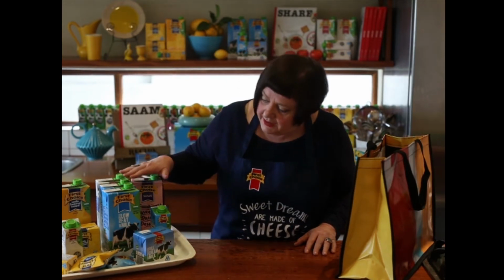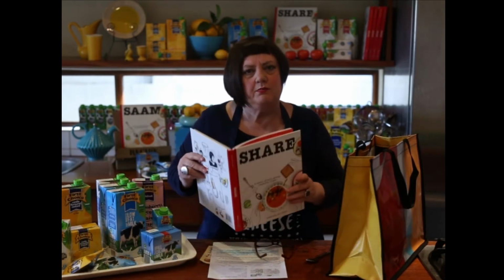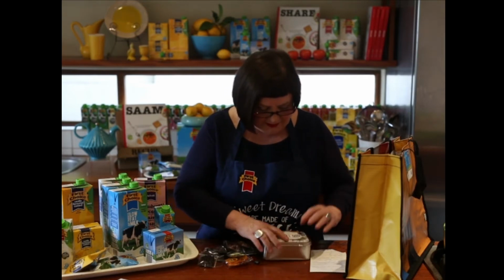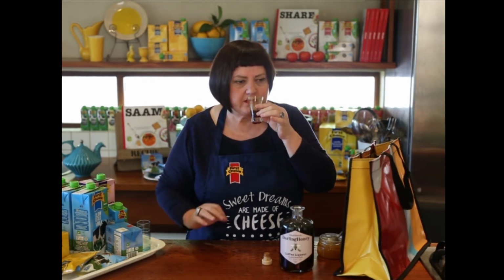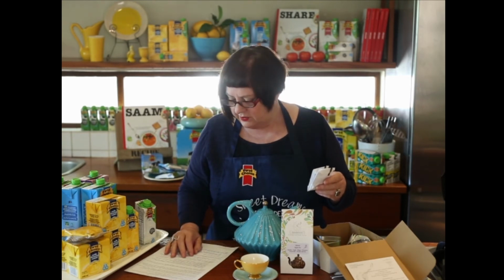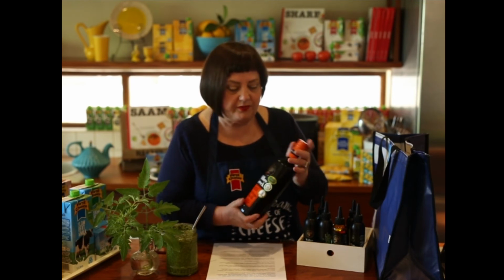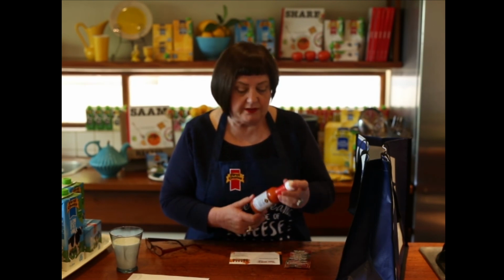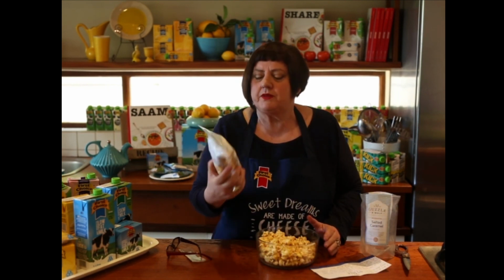The Deli Reveal Brought to you by Woodlands Dairy and First Choice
Die Huiskok, Errieda Du Toit reveals the recipes she making with products from the Deli Exhibitors. Brought to you by Woodlands Dairy and First Choice.